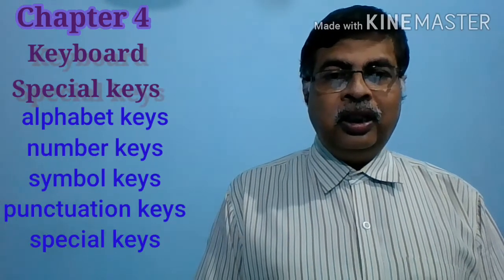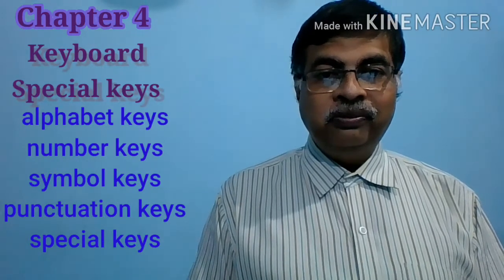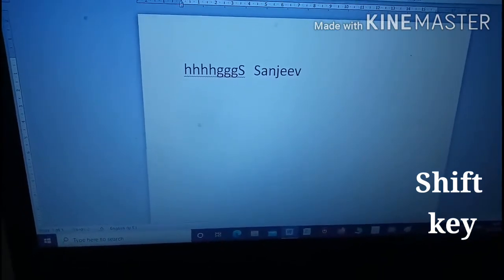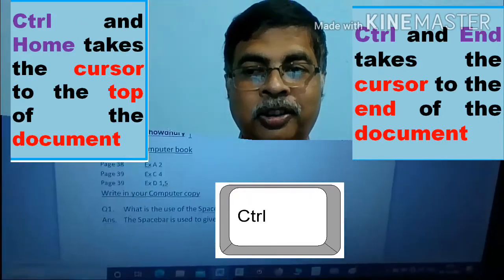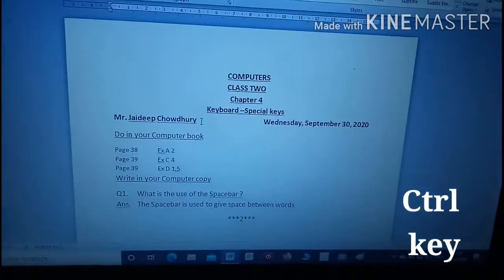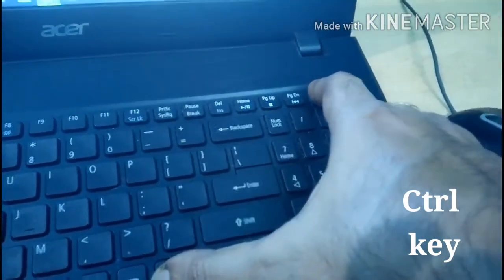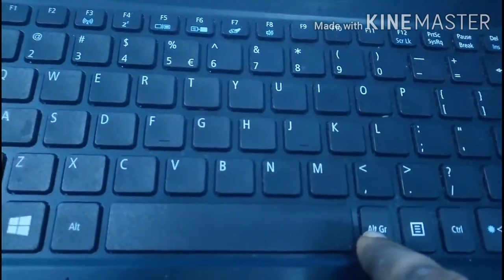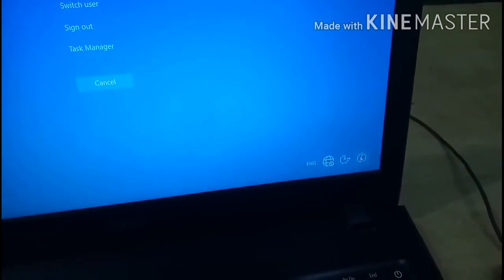Std 2 Computer Chapter 4 Part 3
Keyboard Special keys